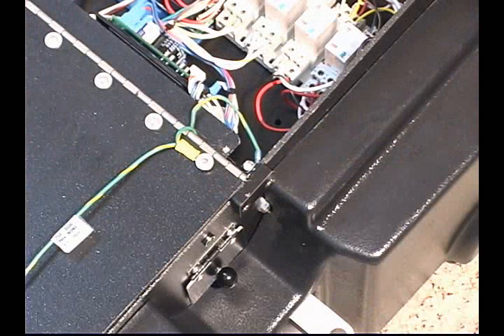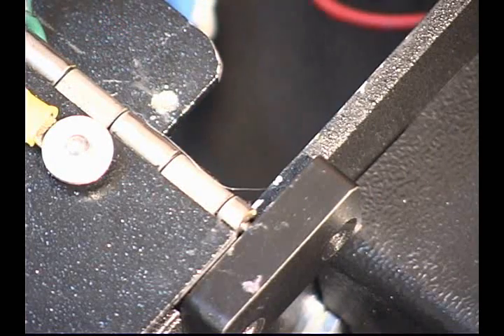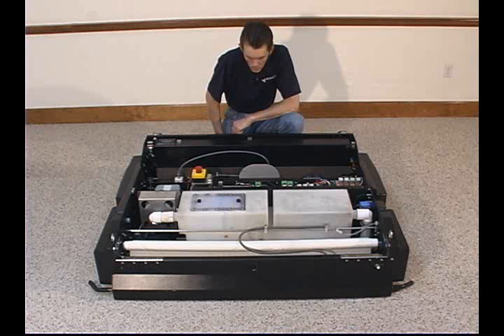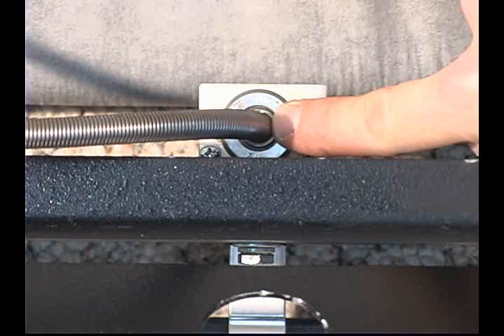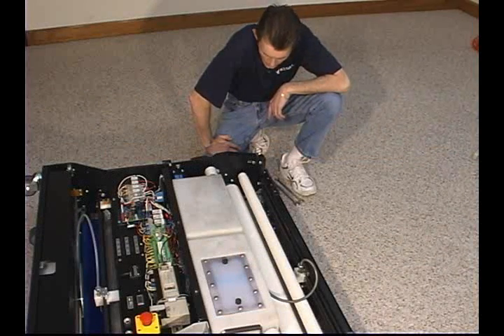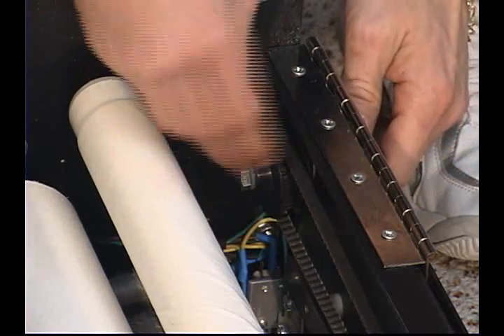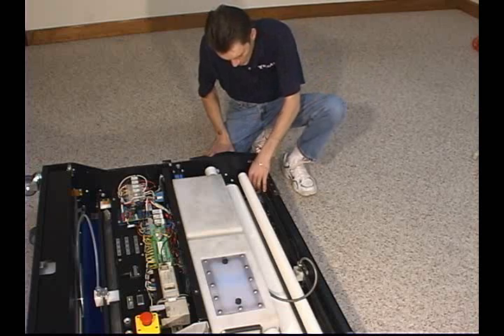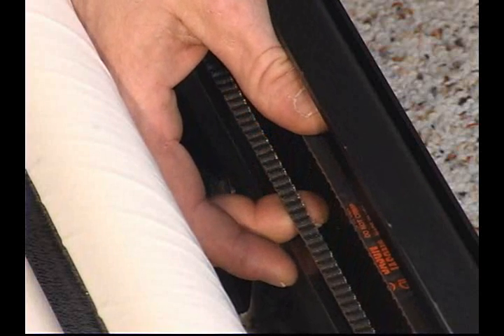Oil and Cleaner Head Timing (Kustodian Walker)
This video shows the oil and cleaner head timing on the Kustodian Walker lane machine.